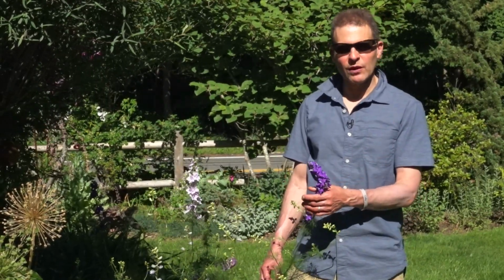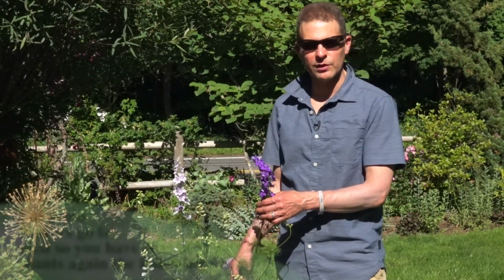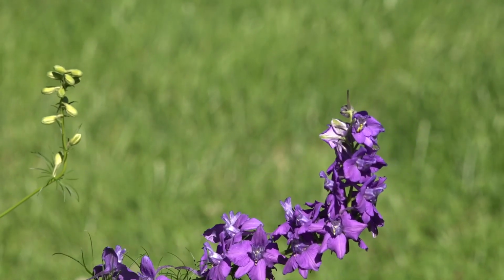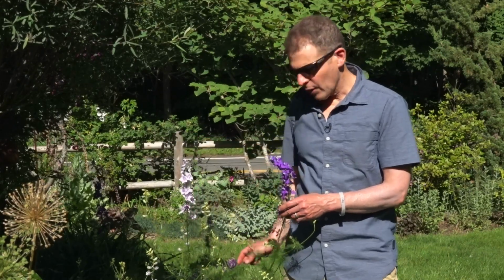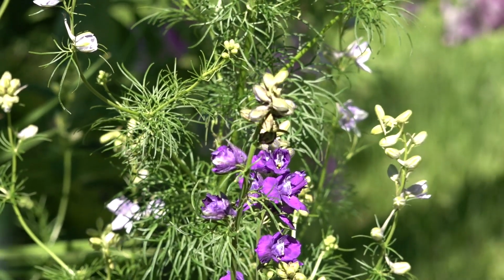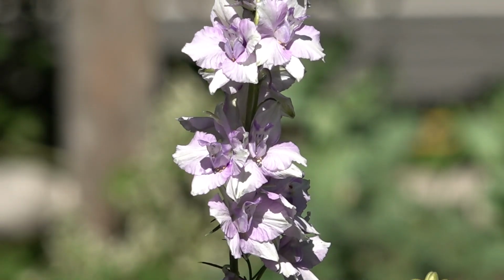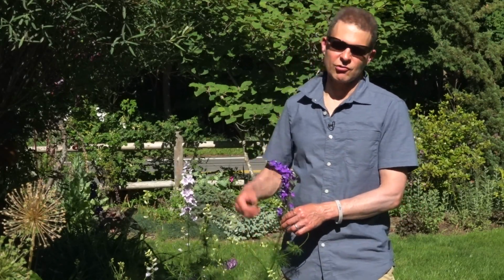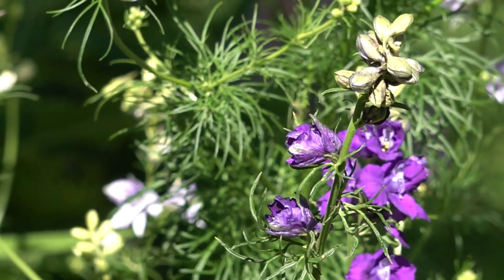How to grow Larkspur also known as Dephinium Consolida